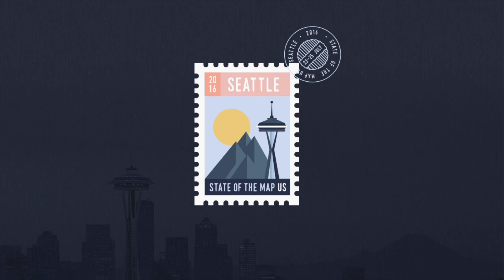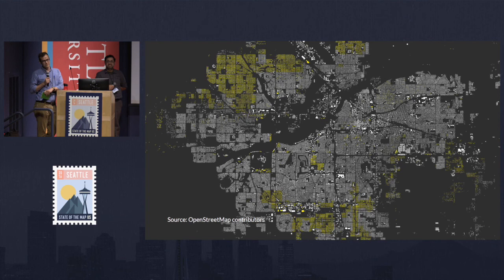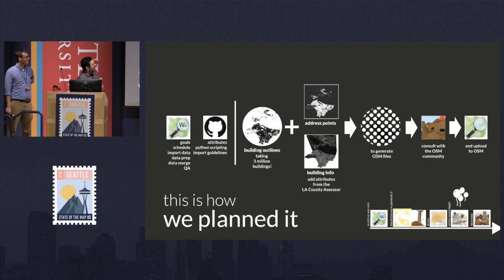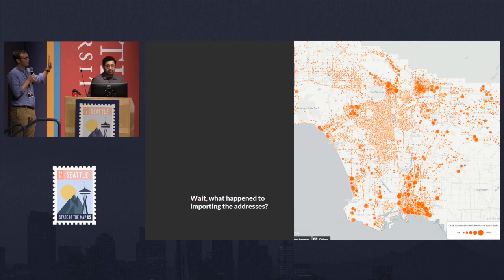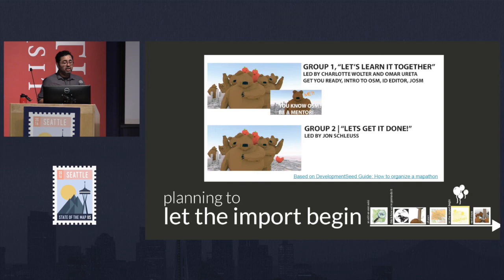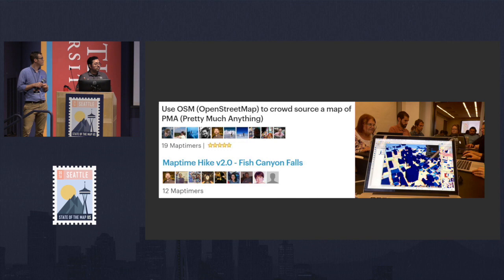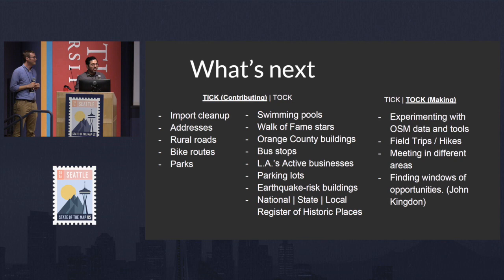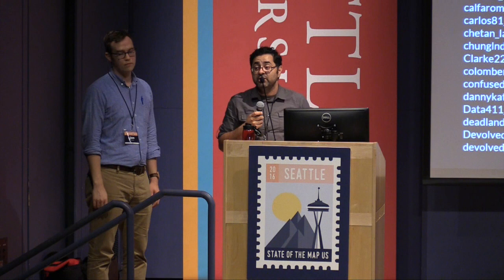Let's get LA on the map! The Los Angeles Building Import Case Study | Jon Schleuss